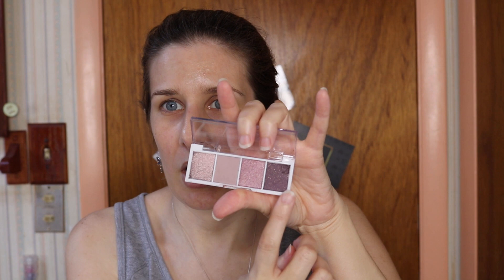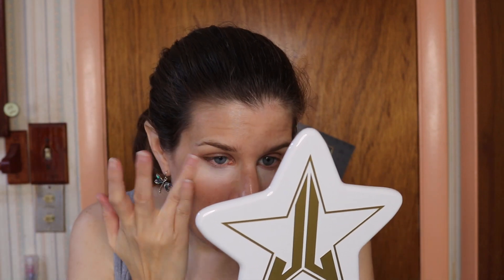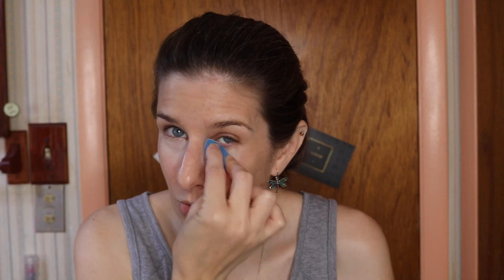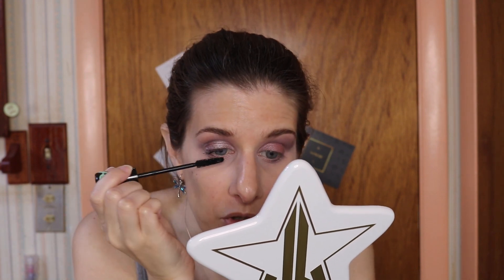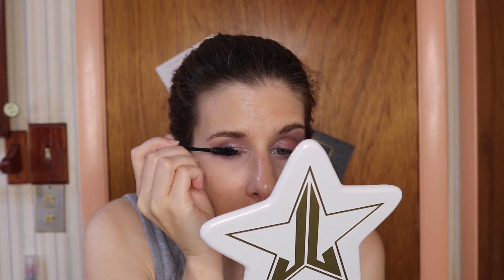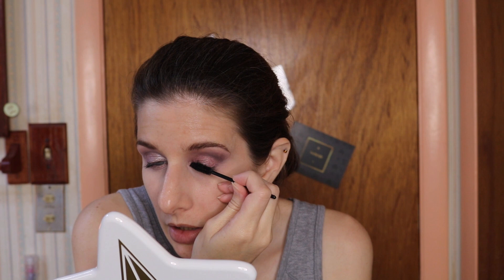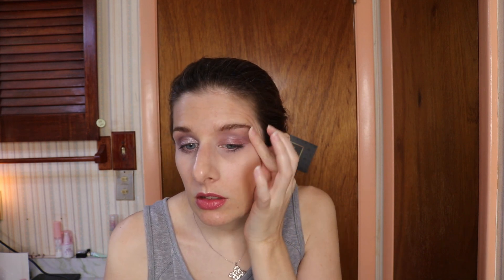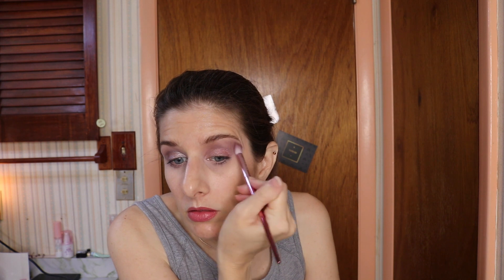1st Impressions Elf Bite Size Palette In Rose Water!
Here is not only a first Impression of the Elf Bite size palette in Rose water but the Yensa BB CC concealer in Fair Cool.  This is a bit of a chatty one.  This is Palette 19 in my May 2020 Challenge.

44. Rose Water Bite Side Palette the Elf Site **

This is the Blog I wrote to include all of my eyeshadow palettes

About Me:
Age: 39
Location: Florida
Skin: Fair, Warm, Dry, and Sensitive.